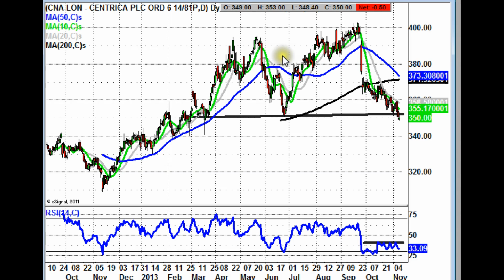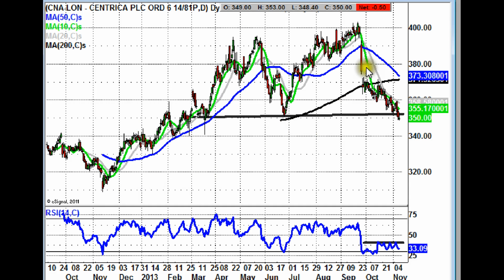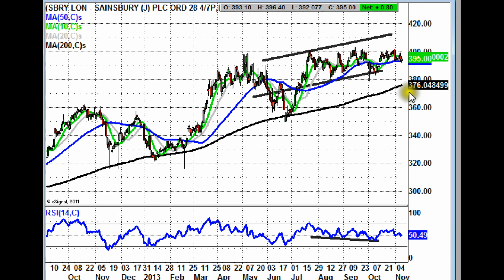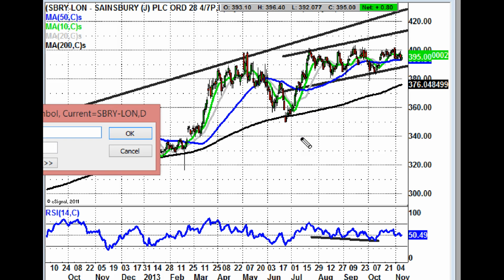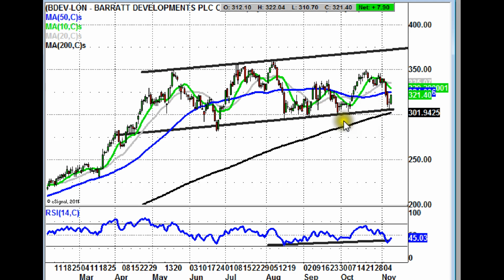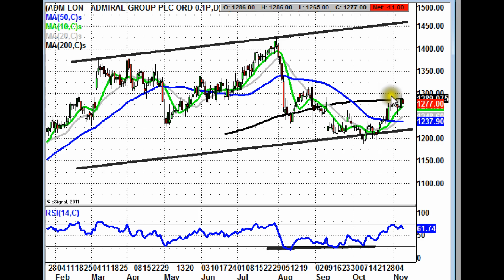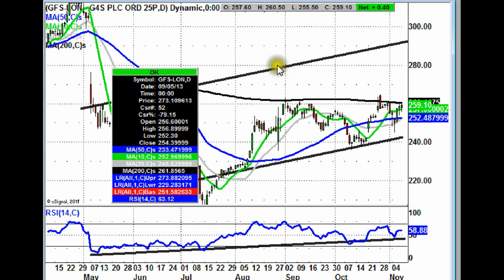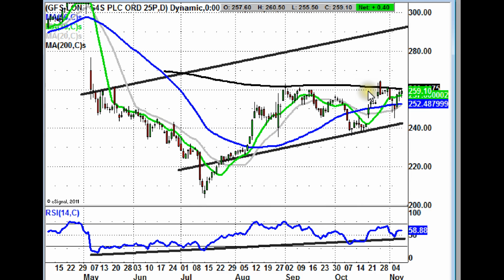The Technical Week Ahead Video: November 11th - 15th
Zak Mir of Zaks-TA.com takes a look at the charting position of some leading UK companies over the next week.